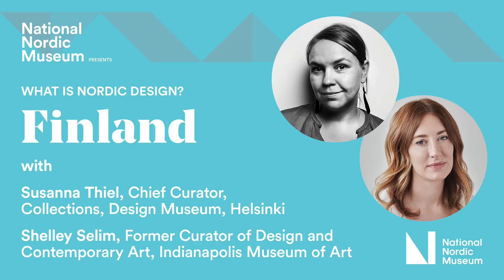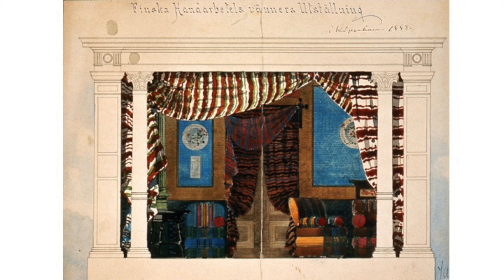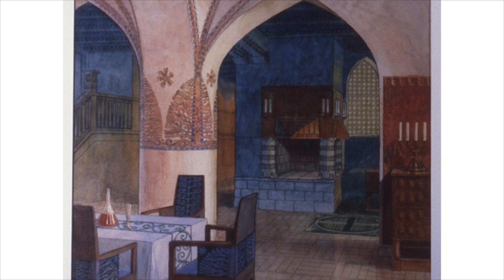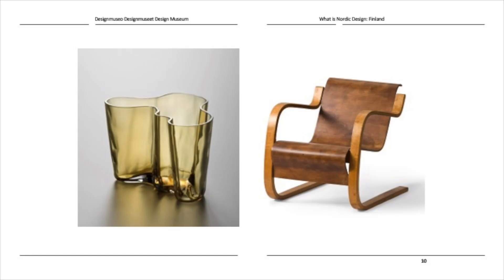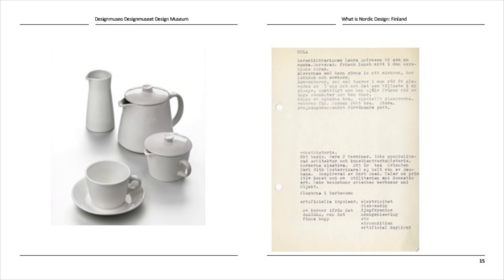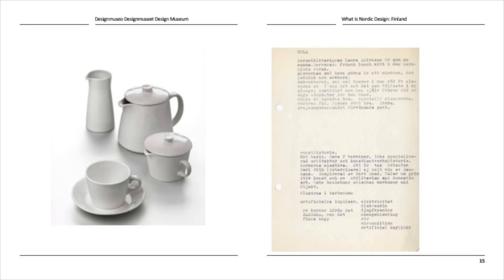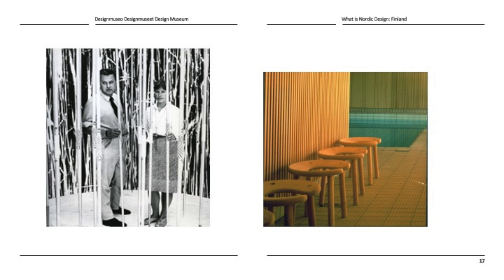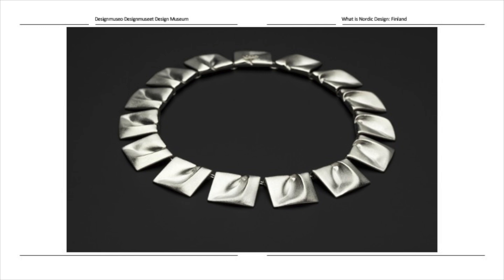What is Nordic Design? Finland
What is Nordic Design? Finland was presented at the National Nordic Museum on October 1, 2023.

Welcome to the first installment of What is Nordic Design: Finland! We are delighted to welcome Susanna Thiel, Chief Curator, Collections, Design Museum, Helsinki and Shelley Selim, Former Curator of Design and Contemportary Art, Indianpolis Museum of Art, to explore Nordic Design from the Finnish perspective.

About the Series:
Simplicity, minimalism, and functionality are three pillars that many use to describe “Nordic” Design. But what exactly is Nordic design? In this new series, we will explore and celebrate the influence and evolution of design in each Nordic country (Denmark, Iceland, Finland, Norway, Sweden) and consider a national school of design against the idea of pan-Nordic design. Each session will investigate the history of design in the country under consideration, and it will pose the question: What is “Nordic” design? Design experts from each Nordic country will be paired with a curator of design at a US museum for a stimulating conversation.